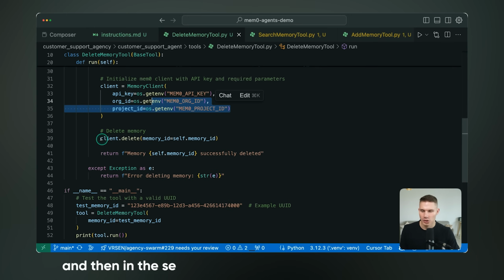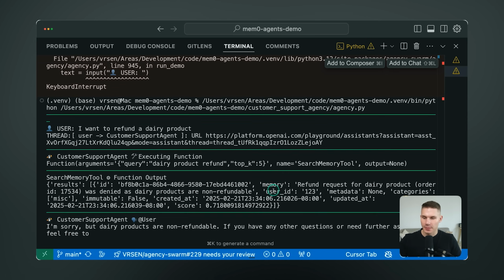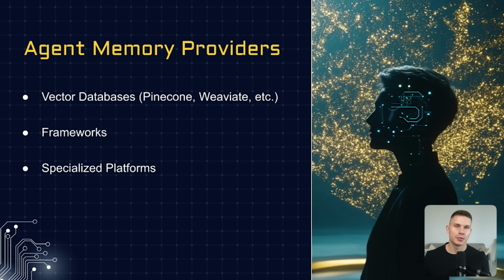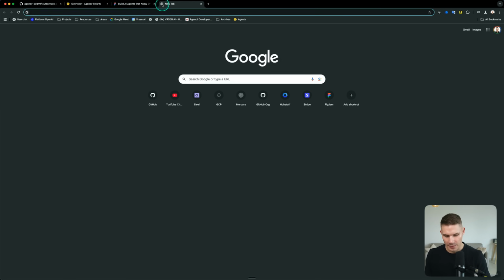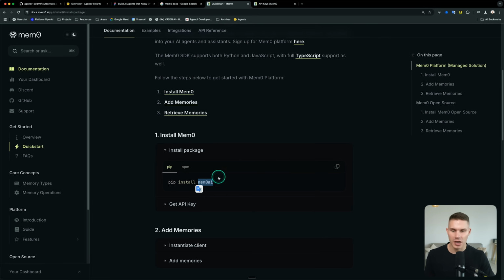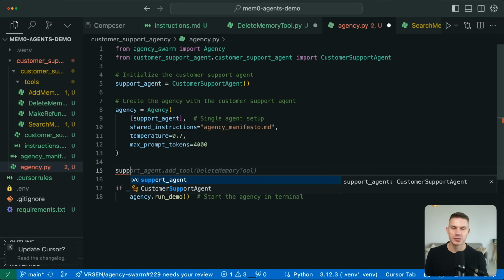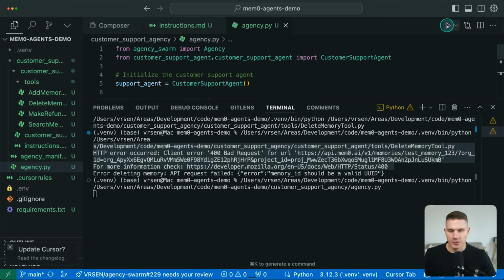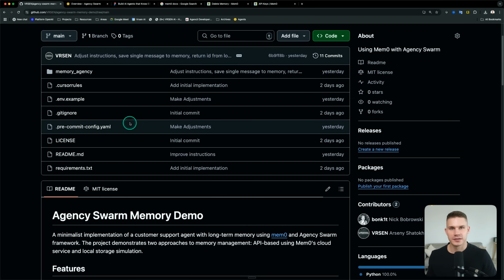How to Permanently Fix Your Forgetful AI Agents (Full Guide)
Build agents that learn and evolve! 🔄🤖🔥

00:00 - Intro
00:40 - What is Agentic Memory?
04:17 - Why Your Agents Needs Memory
05:16 - Agent Memory Providers
07:21 - Building Agents With Memory From Scratch
21:27 - Demo

About: AI agents are getting smarter, but one thing is still missing—real memory. 🚀 Imagine an AI that remembers past interactions, learns from mistakes, and gets better over time—just like a human! In this video, I’ll show you the simplest way to build self-improving AI agents using agentic memory and Mem0. You’ll get a hands-on tutorial, real-world examples, and the tools to create AI that evolves with every conversation. Ready to take AI to the next level? Let’s dive in!